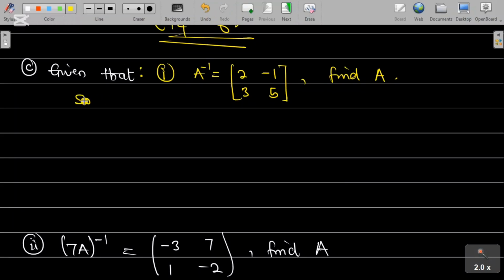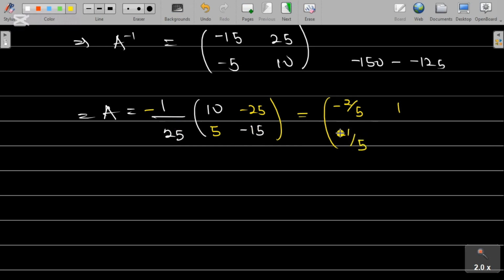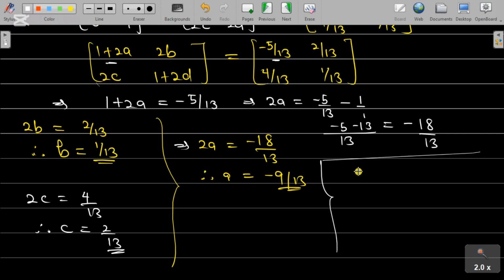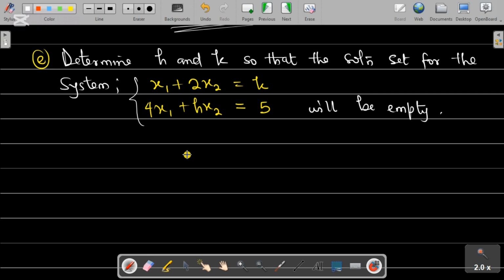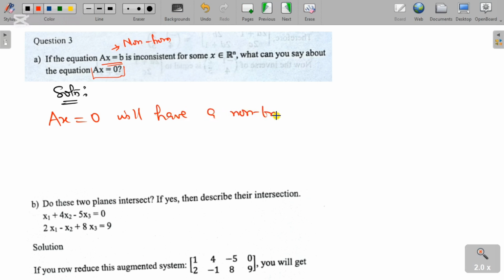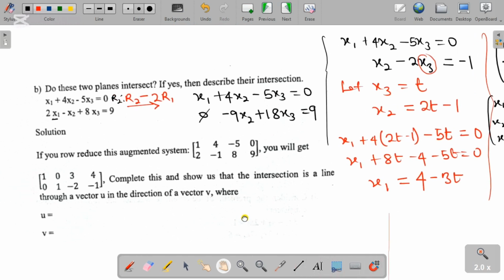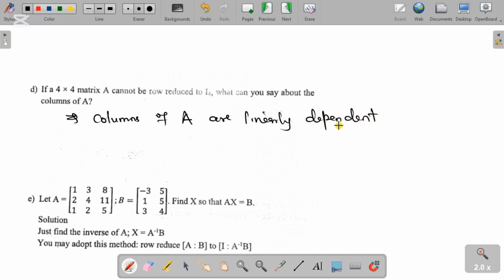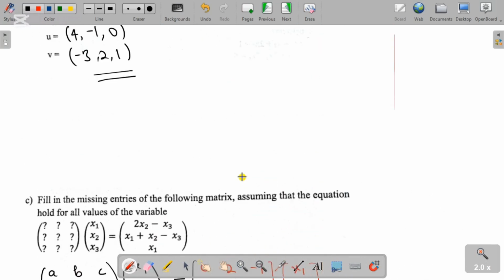MAT 201 EXERCISES || MODULE 2 SOLUTIONS || QUESTIONS 2 & 3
Vectors, Orthogonal Vectors, dot and cross products, equation of planes and lines, systems of linear equations, matrices, Vector space, null space, dimension of spaces etc